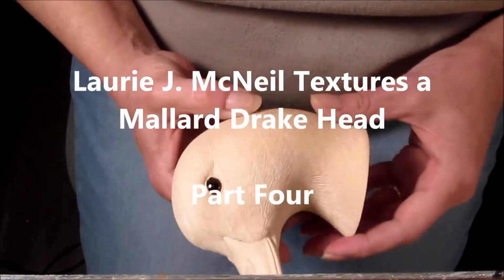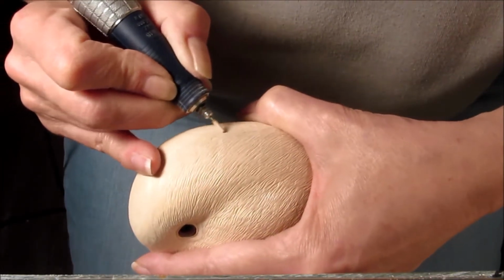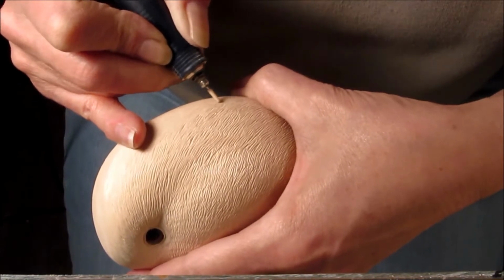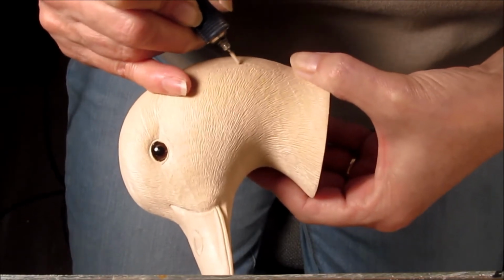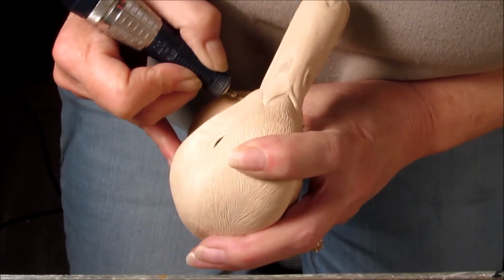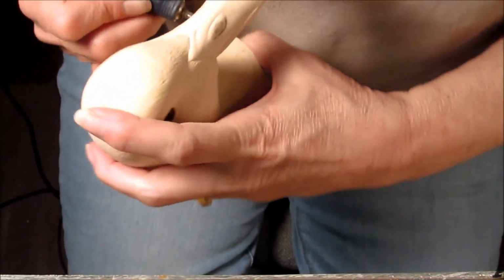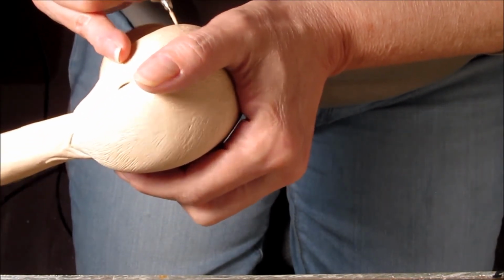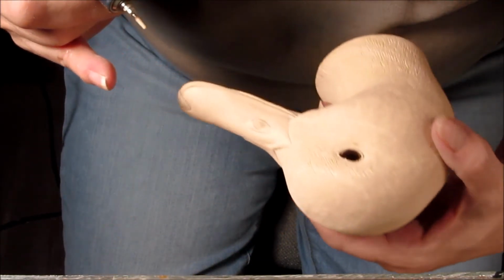Texturing a Mallard Drake Head - Part Four by Laurie J. McNeil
In this fourth and final installment of this demonstration, Laurie shows how she refines the texturing on the Mallard Drake head, addresses grain lines, and how to avoid and eliminate them in tupelo carvings. Laurie also talks about the importance of using the "live bird" as reference, in photos, videos, and in the field, over artist renditions like paintings and carvings. Laurie also shares insight on using Google Images and talks about how to find reference photos, for use in seeing the finer details in birds which do not show up in low resolution images of the live bird. The place to find these aluminum oxide 1/16" (also called Friction Grip or FG) is with a dental supplier. You may need to have your dentist order them in. Here's one source for the Shofu Tapered Cone TC-1..